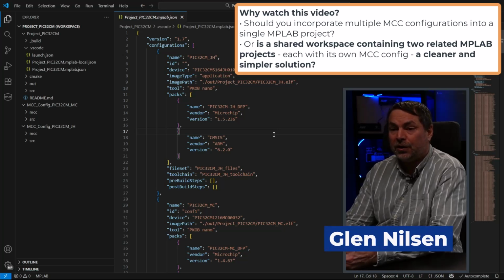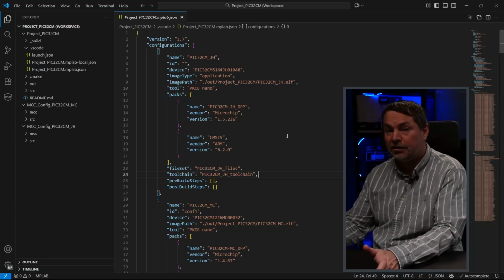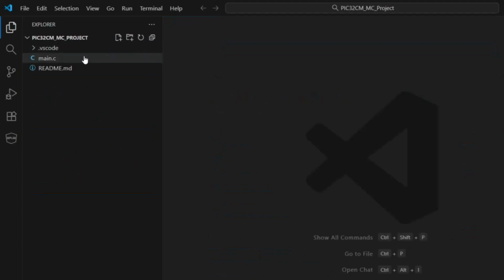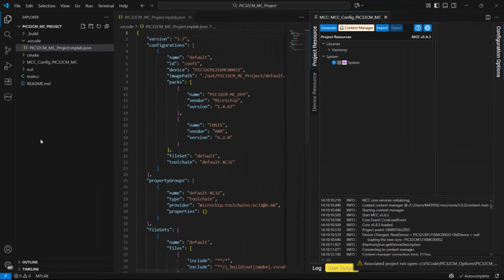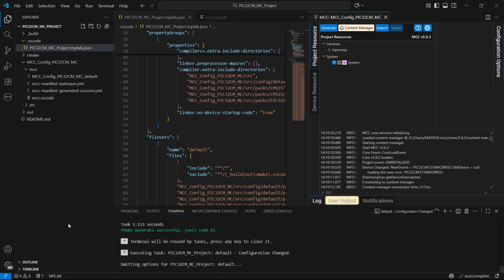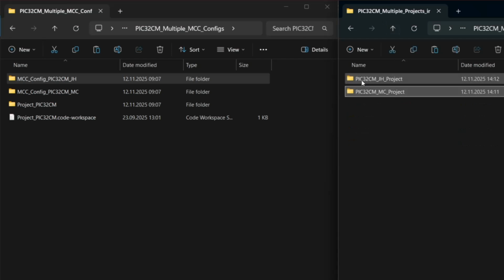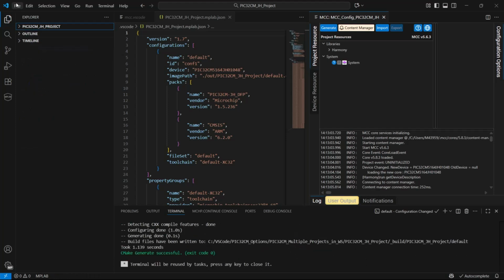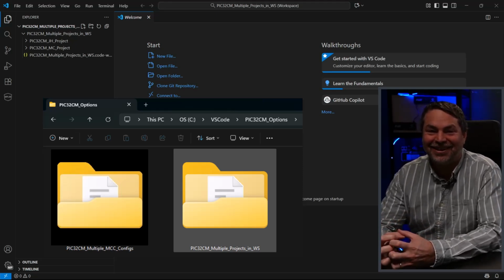MPLAB® Harmony in VS Code®: From One Project with Multiple MCC Configs → Two Projects in a Workspace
Should you use multiple MCC configurations into a single MPLAB® project? Or is a shared VS Code® workspace with two (or more) independent, cleanly-separated Harmony projects the better, scalable approach?

After ending up with a single-project setup (2 MCC configs 2 project configs with very large file sets, we refactor everything into two independent PIC32CM projects (MC & JH) that live side-by-side in one VS Code workspace. This can reduce confusion and make development simpler.

Timestamps:
00:00 - The problem: 2 MCC 2 project configs → one messy, oversized MPLAB project
00:27 - Only the toolchain is truly shared; everything else duplicates
00:48 - Solution: Refactor into separate projects inside a single workspace
00:55 - Create first project: PIC32CM MC in workspace folder
01:36 - Empty minimal project generated
01:51 - Copy existing MC MCC config → paste into new project
02:08 - Launch MCC → upgrade → “Associated project not open” error
02:35 - Fix: Open mcc.vscode → Configure Associated Project → remove old link
03:00 - Re-link to current project → generate → clean build success
03:22 - Repeat for PIC32CM JH project
04:05 - Paste JH MCC config → immediately re-associate with new project
04:40 - Generate & build → second project ready
04:53 - Open both projects together → Save As Workspace
05:16 - Refactor complete: 2 independent Harmony projects, one tidy workspace
05:32 - You now fully control the MCC ↔ MPLAB association – scale freely!